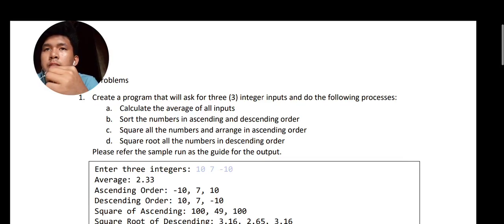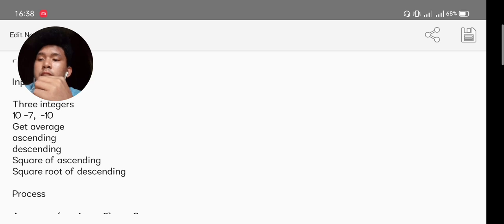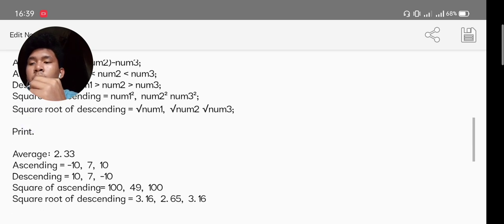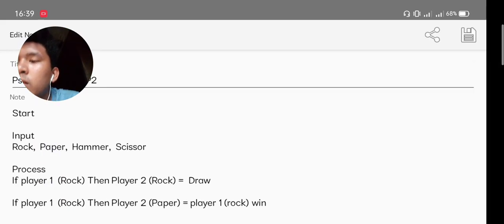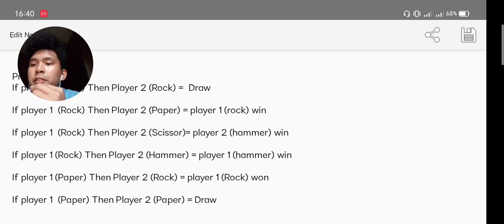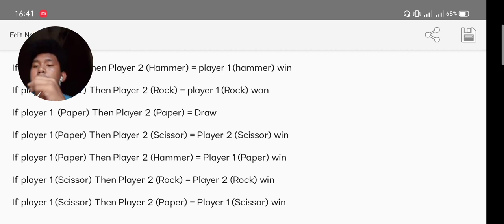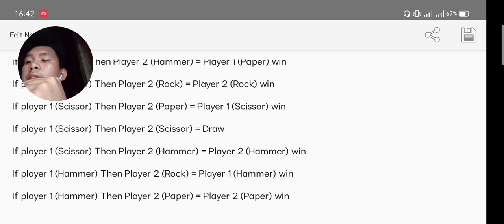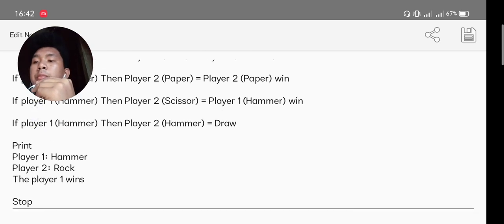Pseudocodes ! and 2 by Julius Ohiman Oranza